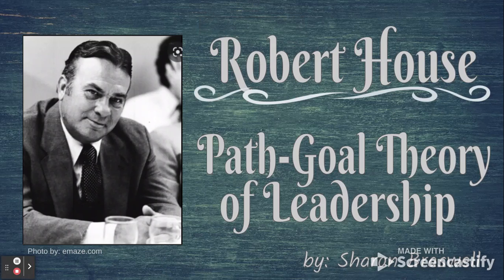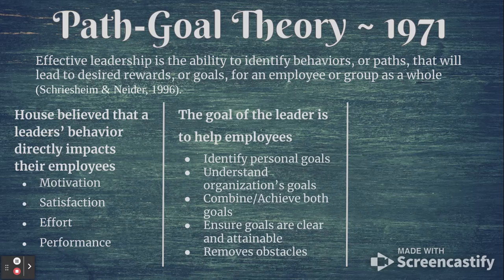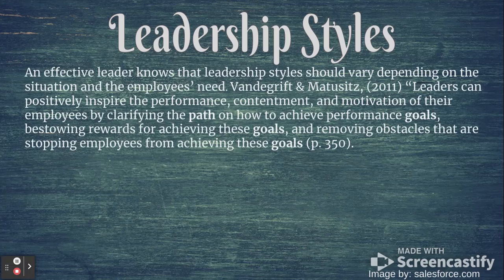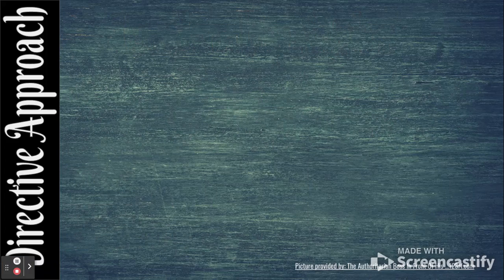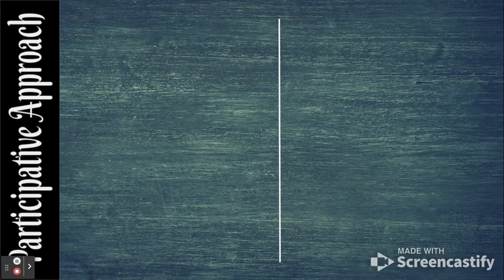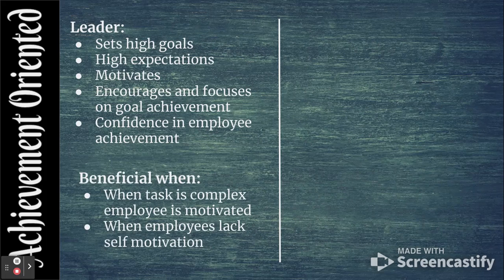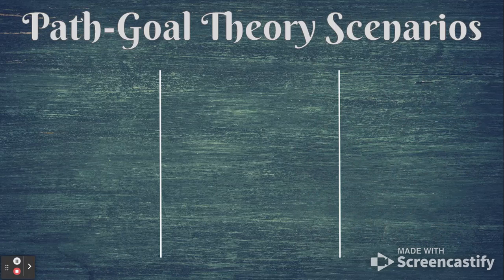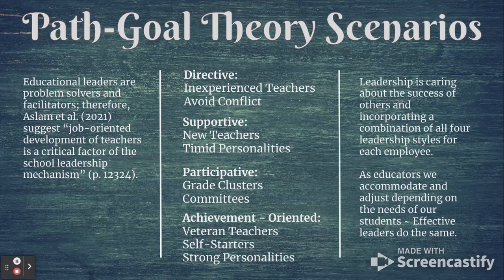Robert House - Path-Goal Theory of Leadership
Path Goal Theory